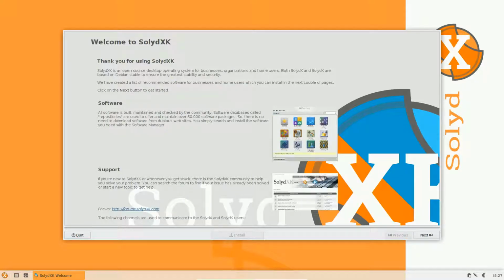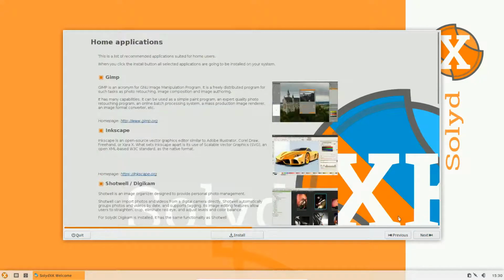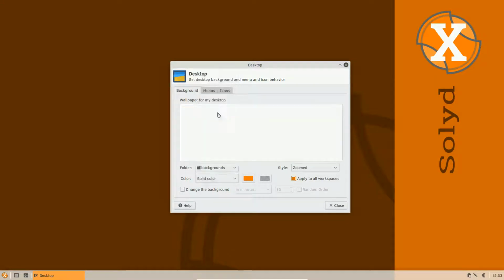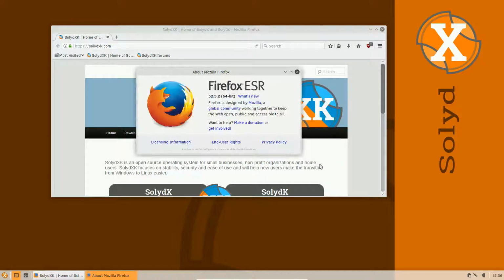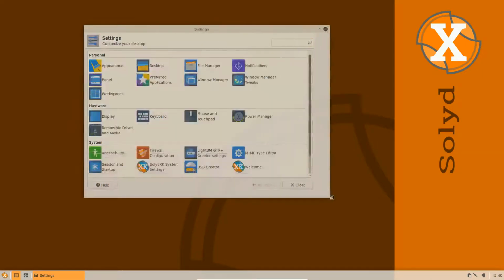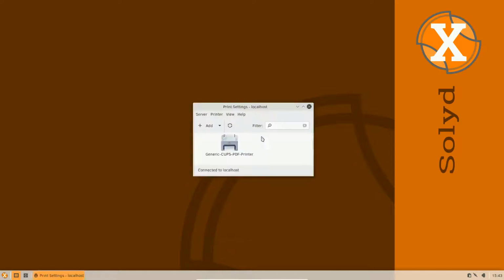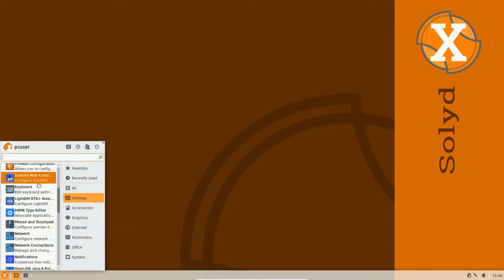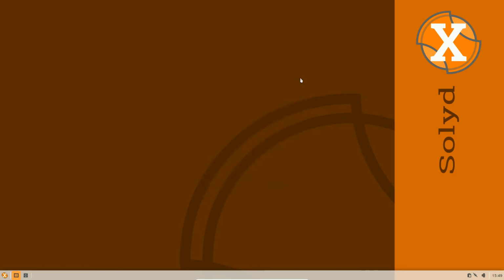SolydX 9.........An Elegant and "Solid" Debian Spin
SolydXK 9 are a pair of Debian Stretch based releases, one with XFCE and the other with KDE as their respective desktop environments.

SolydX 9 presents an elegant and easy to get into user experience, with nice added touches that make this distribution a pleasure to use.